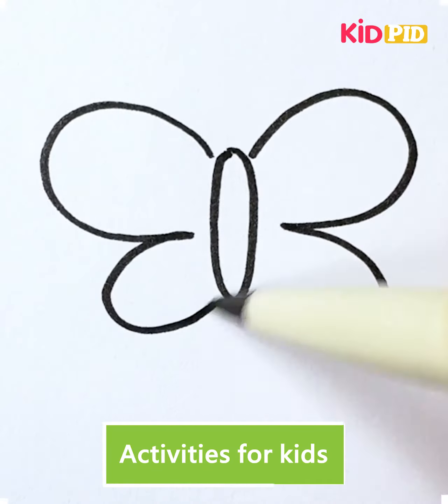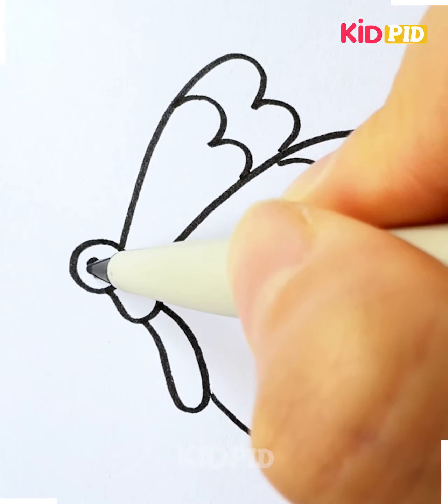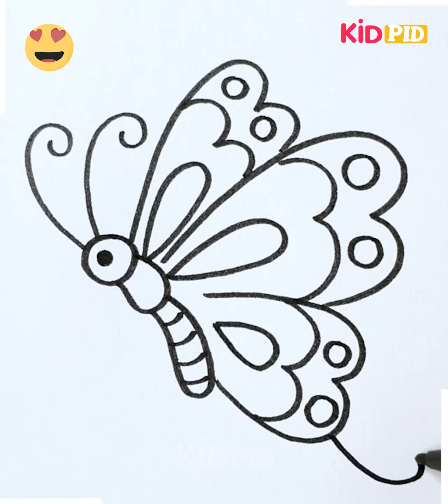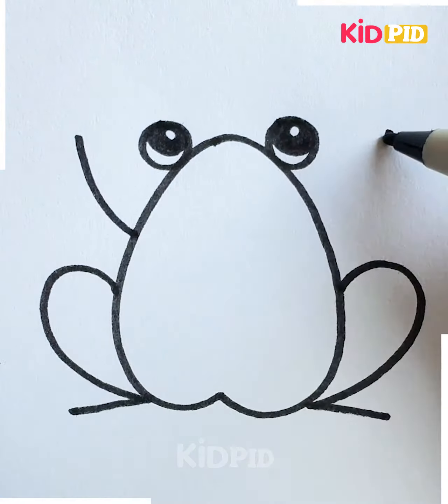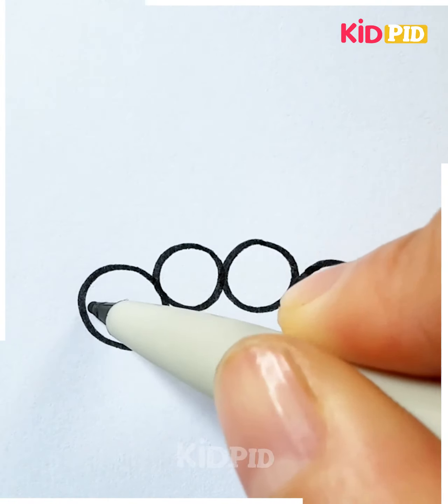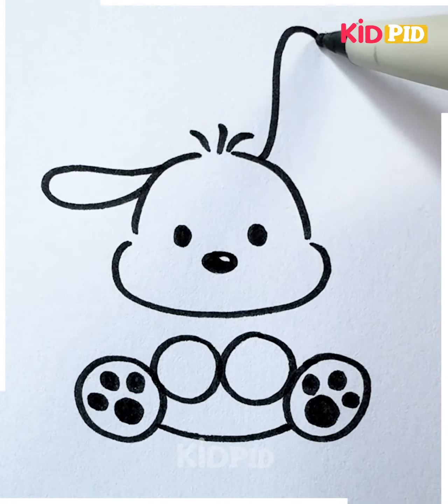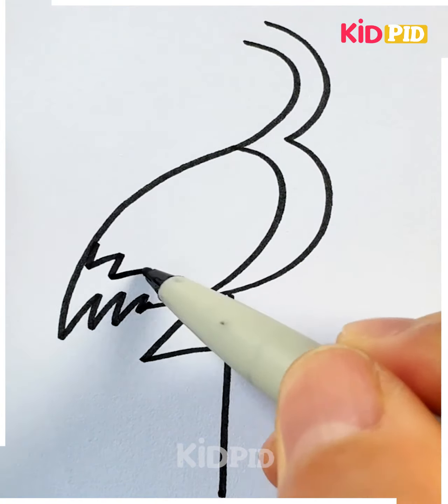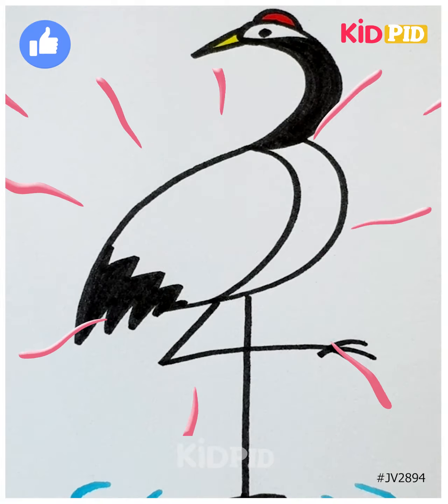Easy Drawing Tutorial | Create a Butterfly, Frog, Cow, Bunny, and Crane Step by Step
🎨🌟 Dive into the world of creativity with our "Easy Drawing Tutorial"! In this fun and engaging video, you’ll discover how to craft adorable illustrations of a butterfly, frog, cow, bunny, and crane - step by step! No prior experience needed; we make drawing accessible for everyone! 🐾✨ Whether you’re a beginner or a skilled artist, join us as we guide you through each easy step, packed with helpful tips. Grab your sketchpad and pencils, and let’s unleash creativity together! 🖌️💖
0:05 - Butterfly Drawing
0:23 - Frog Drawing
0:44 - Cow Drawing
1:04 - Bunny Drawing
1:27 - Crane Drawing

Get ready to unleash your artistic skills with this easy drawing tutorial! 🎨 In this video, we'll guide you step-by-step on how to draw a butterfly 🦋, frog 🐸, cow 🐮, bunny 🐰, and crane 🦢. This tutorial is perfect for kids and beginners who want to dive into the world of art. So grab your crayons and let's get started!

We kick off the tutorial with a beautiful butterfly drawing. 🦋 Using only a number three, you'll be able to create the wings of the butterfly effortlessly. Don't forget to add colorful patterns on top of the wings for that extra flair! The result? A vibrant butterfly ready to take flight. 🌈

Next up, we move on to a cute little frog drawing. 🐸 By drawing a heart shape, you'll bring this friendly amphibian to life. Add some round eyes and legs, and don't forget to color it green. 🍀 Your adorable frog is now hopping with joy!

Now, it's time to draw a cow! 🐮 You'll be using the alphabet W to form the body and head of the cow, and then adding details like its ears and tail. To make it stand out, color the cow's patches black. 🖤 Moo-ve over, because your cow drawing is ready to graze the fields!

Let's not forget about our fluffy friend, the bunny! 🐰 By drawing four circles and adding legs, you'll begin to see the cuteness take shape. Complete the drawing with round eyes and ears, and then bring it to life with your favorite colors. This bunny is sure to make your heart melt! 💕

Last but not least, we have a graceful crane bird drawing. 🦢 Using numbers three and four, you'll create the long legs of this elegant creature. Don't forget to draw a pointy beak and add some intricate details. Color it in, and voila! Your crane is now standing tall near the water.

Moving on to the bunny, we'll draw four circles for the body and add legs. With the signature bunny ears and round eyes in place, our bunny is starting to look adorable. Coloring this little creature will bring it to life. 🐰🌸

Finally, let's create a majestic crane bird. By using numbers three and four, we'll draw the long legs. A pointy beak adds character to our crane, and some attention to detail brings the drawing to life. With a splash of color, we'll have our crane standing gracefully on water. 🦩💧

Thank you for joining us in this fun and creative drawing session. We hope you've enjoyed learning these step-by-step tutorials and are feeling inspired to create more amazing artwork. 🎉✨